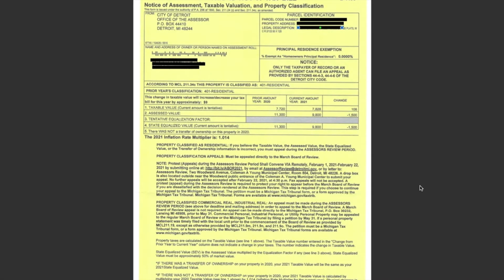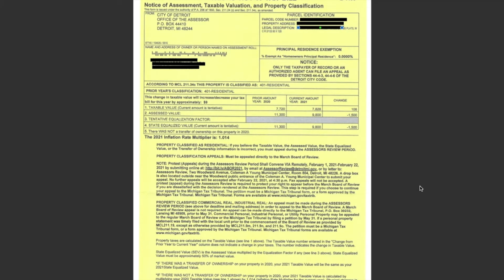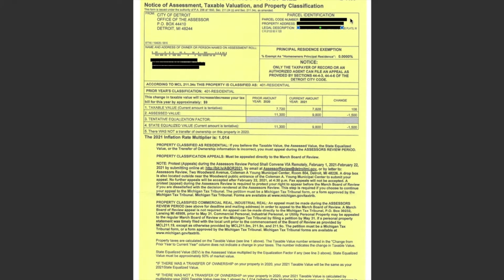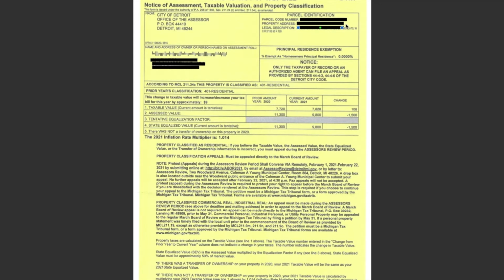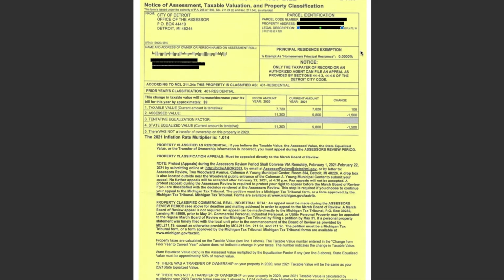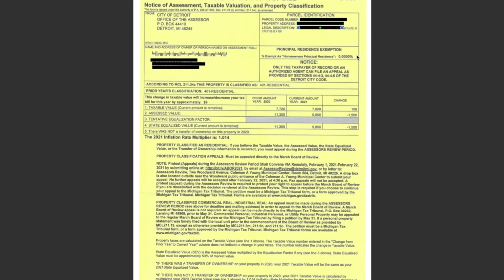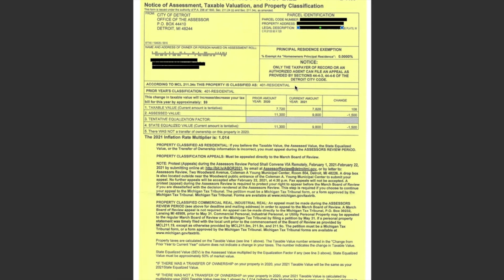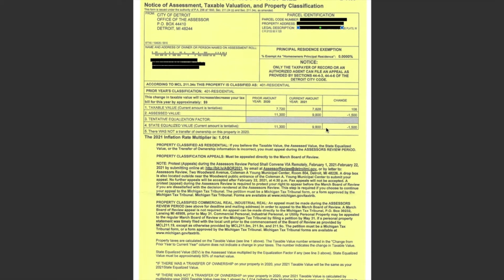How to read your 2021 assessment notice City of Detroit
I go through how to understand your assessment notice and if you have grounds for an appeal.